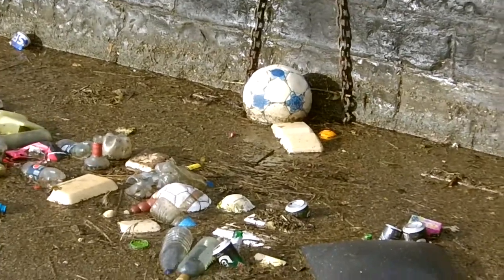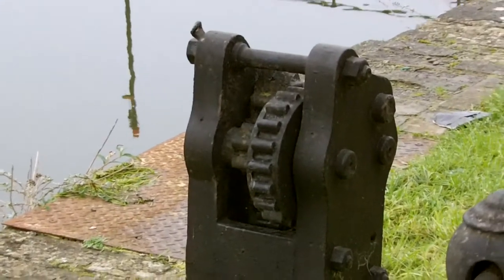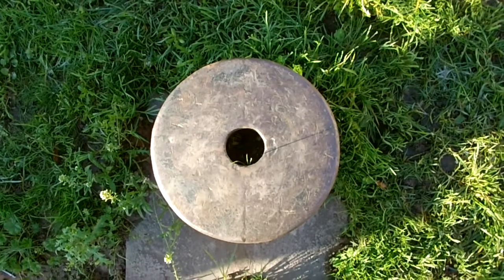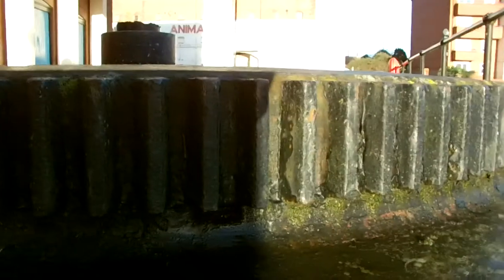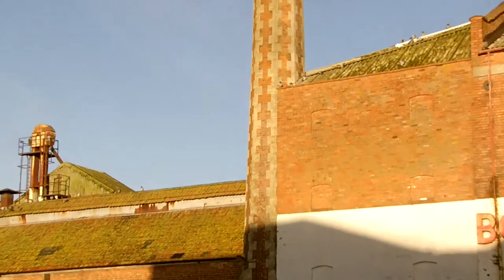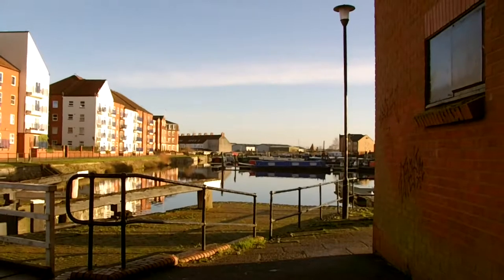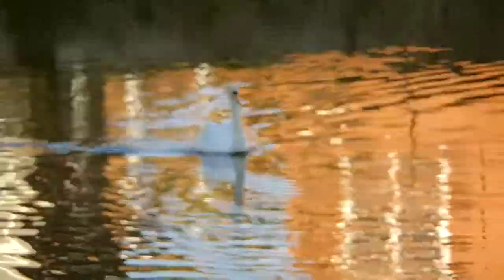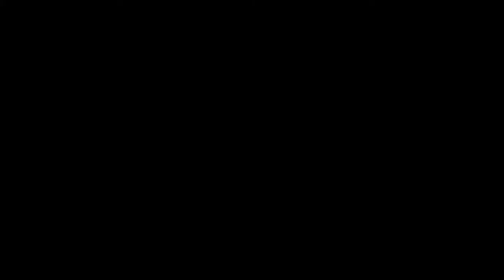Bridgwater Docks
A little walk around Bridgwater Docks, The Music in this video belong to the artis and not me  Music by: Stellardrone - A Moment Of Stillness